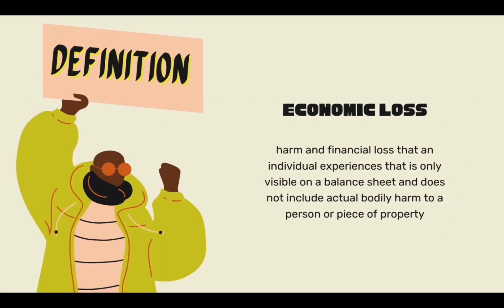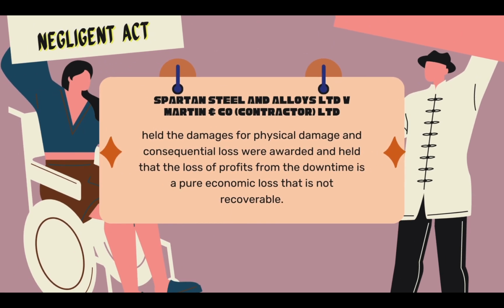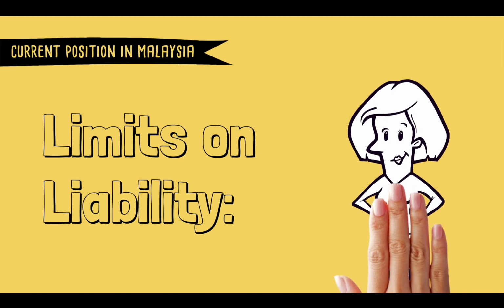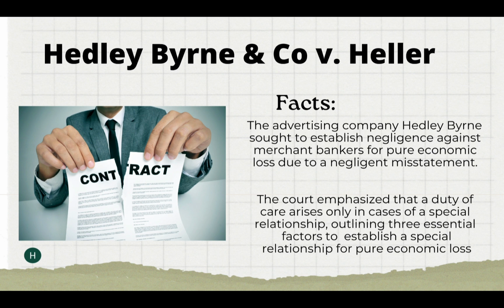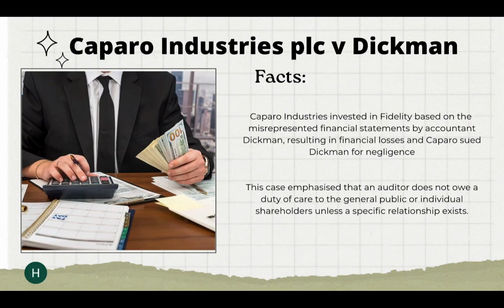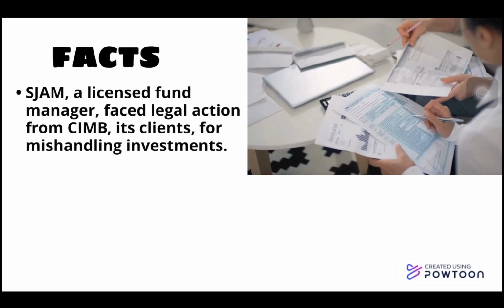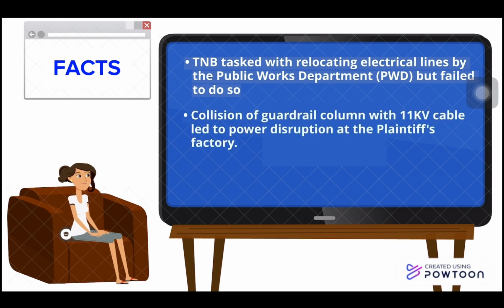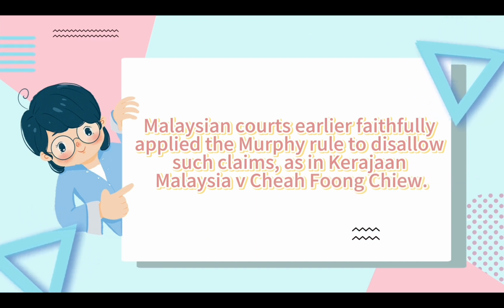TORT PBL (Significance of Hedley Byrne and Caparo in Current Malaysian Pure Economic Loss Cases)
Course: UUUP1113 - TORT LAW
Group members: Bethia Toh, Peh Hanli, Rachel Iun Cia Huan, Wan Woei Yi, Yeoh En En

FACULTY OF LAW, UNIVERSITI KEBANGSAAN MALAYSIA